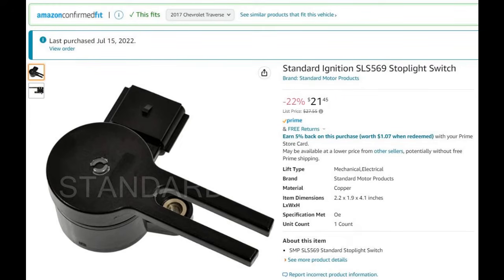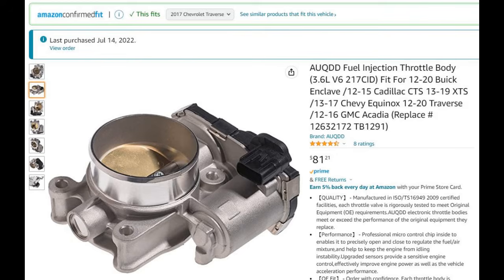Chevrolet Traverse "Service Stabilitrak" Problem DTC C0161-00 Brake Position Sensor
Is your Chevrolet telling you to service your Stabilitrak?  Is your transmission shifting erratically when you hit a certain speed?  There are many possible causes.  I'll show you my issue and what I did to fix it.  I hope this helps you.